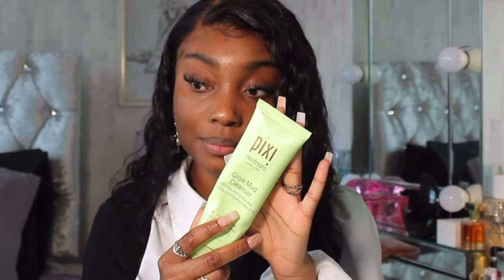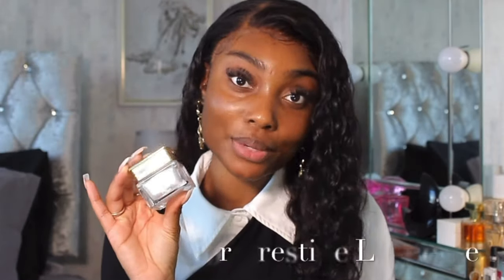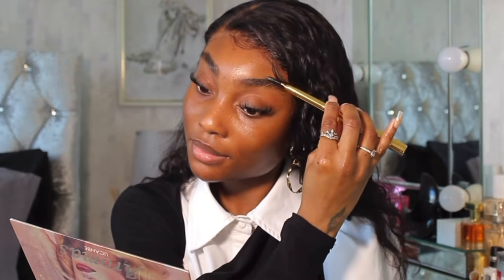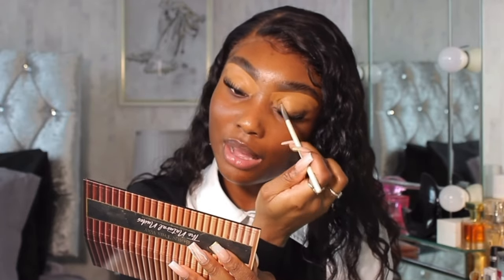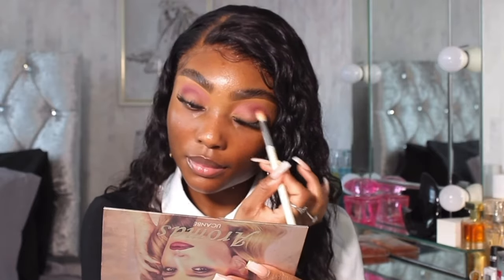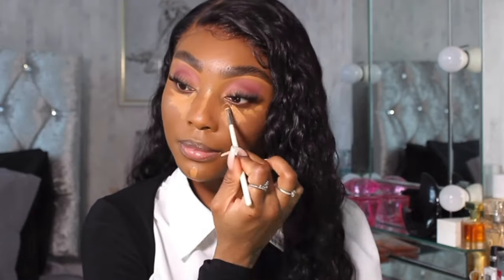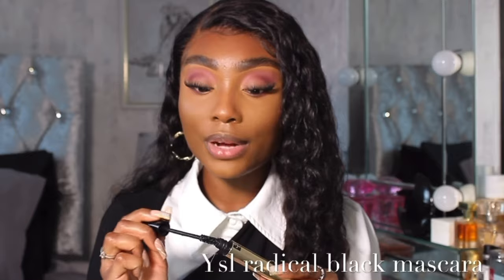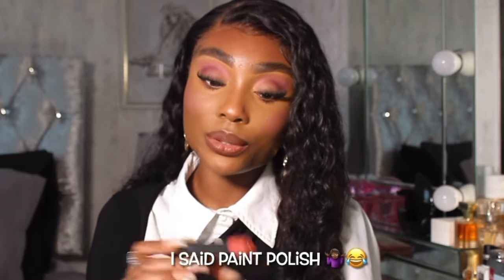SOFT GLAM MAKEUP TUTORIAL 2021 | FULL FACE ~ (watch in 720p for better quality)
HEY EVERYONE!! I really hope this video helps you add something to your makeup routine, I’m here to help you with your journey in finding the right products for you! Please get back to me in the comments about how you found this video and what you’ll be buying and trying!
Also comment on the content you want to see in my next video! Thank you, lovelies xx

Glow Mud Cleanser ~pixi beauty (+SPF15)
Skin Brightening Exfoliator ~Rituals cosmetics
Dior Prestige La Micro-Hulie De Rose
Dior Prestige La Creme face and neck cream
HudaBeauty Silk Lip Balm
Velour Beauty  3n1 Fluff’n’Brow pencil -Dark Brown
Got2Be Ultra Glued Gel
Kevin Aucoin Sensual Skin Enhancer SX13
Chanel Universal Libre Powder 40
Ucanbe eyeshadow Aromas
Ysl Radical black mascara
Glossier Future dew primer
Luminous Silk Foundation 10
Too faced Born This Way Super Coverage
Juno&Co MicroFiber sponge
Fenty Beauty Sun Stalk’r Bronzer Miami
Illamasqua Beyond highlighter Powder In Dare
Colourpop lippie liner in BFF4
Mac Cosmetics Patent polish in Clever
Charlotte Tilbury Airbrushed finishing spray

Intro song~
Outro song~
Royal Free music
‘Baby Its You by REVEL DAY 🎵
Backgroud song~
In A Good Place ‘ by Mar Vei 🎵